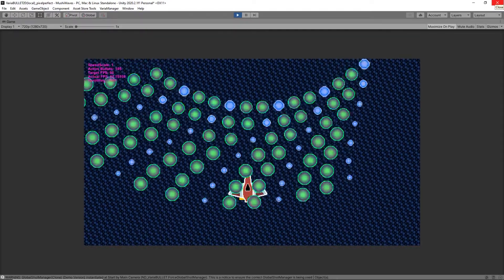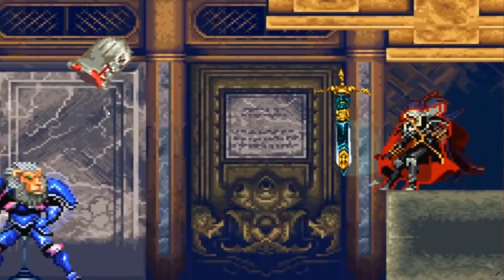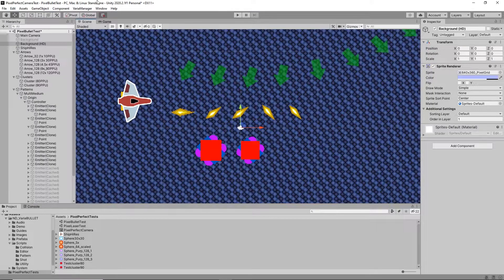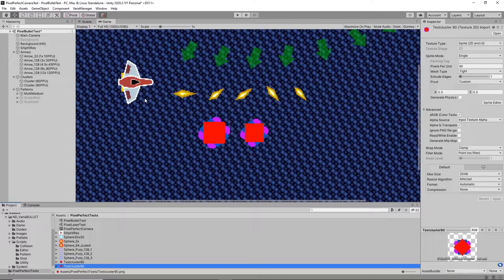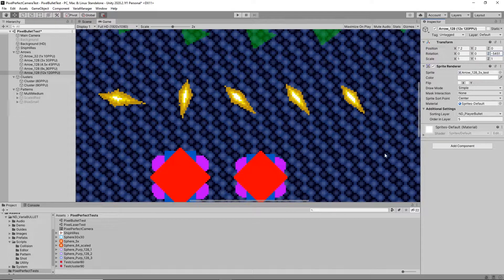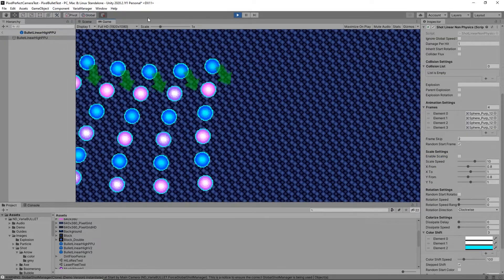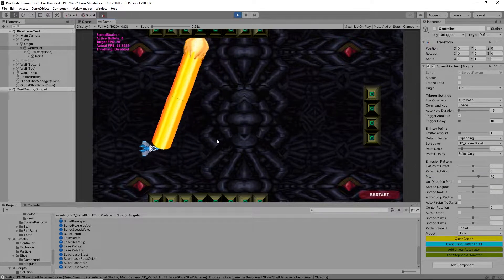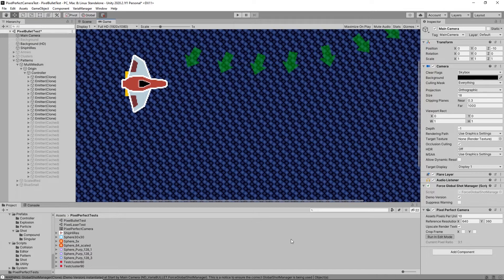How to make a PIXEL PERFECT Shmup / Retro Game with Unity & VariaBULLET2D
A complete tutorial on how to make an authentic low resolution & grid-snapped pixel art game with Unity and VariaBULLET2D.

0:00 What you will learn in this tutorial

0:51 What is "Pixel Perfect?"

3:19 Why it does (or doesn't?) matter

4:53 Choosing upscaled output resolution and in-game resolution

6:55 (OPTIONAL) Setting up scene view for grid snapping

9:11 Download and install 2D Pixel Perfect component

9:53 Setting up 2D Pixel Perfect component

12:57 Rules of thumb when making pixel art

14:16 Optimal sprite settings in Unity

15:01 PPU settings for rotated assets

17:13 Testing rotation on different scaled sprites & PPU settings

22:11 Dealing with projectiles and bullet patterns

23:03 Smoothing out the "stepping" motion effect

26:13 Handling rotating lasers with "Super Laser" settings